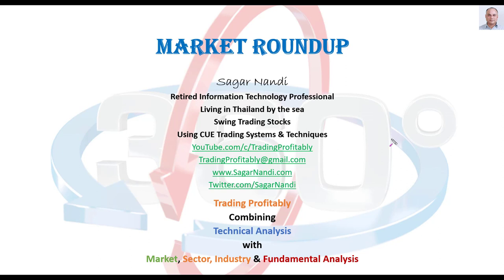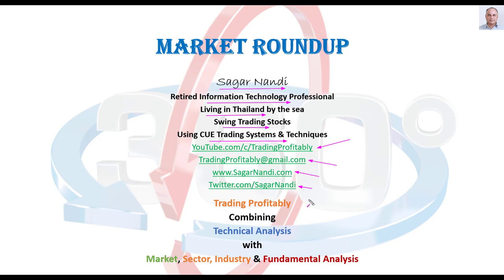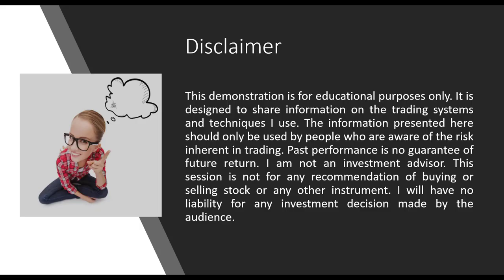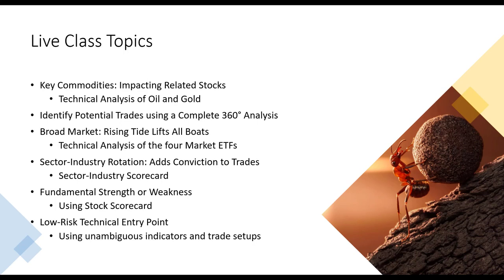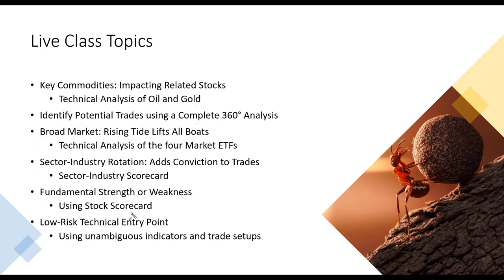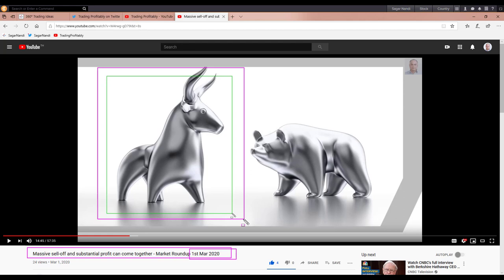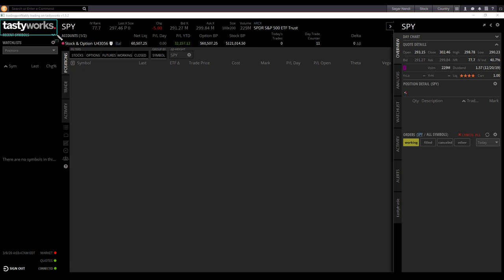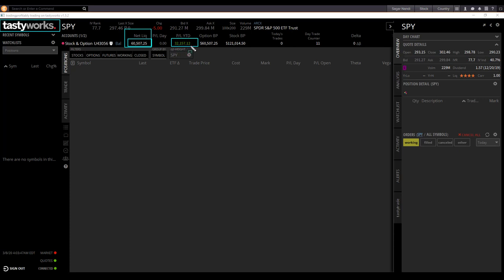I could double a real-money 30K USD account in two months and one week - Market Roundup 8th Mar 2020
I titled my last market roundup saying that sharp sell-off and significant profits can come together. I am not sure about you. But it came true for my account. I could double an account between 1st Jan 2020 and 6th Mar. That is in two months and one week. In this video, I review the factors that I believe were behind that profitable trading.

In the last market roundup, I stipulated my market outlook as bullish. And though people all around are talking about how bad things are, I am continuing with my bullish view. I explain why in this video. And also, identify some buying opportunities you may consider right now.